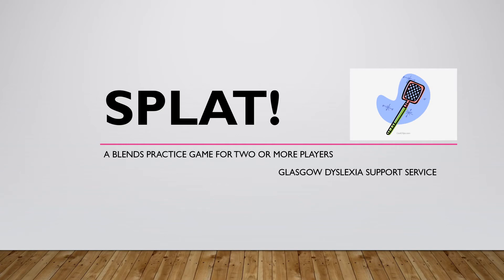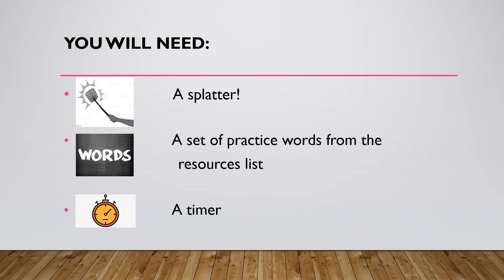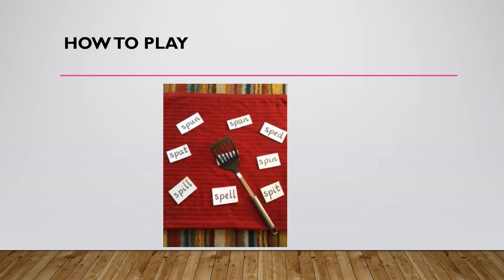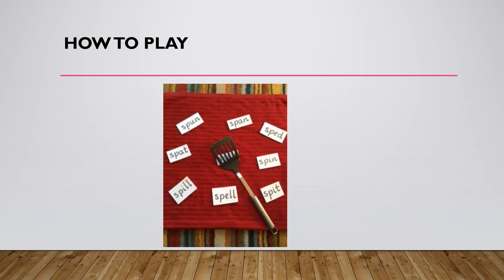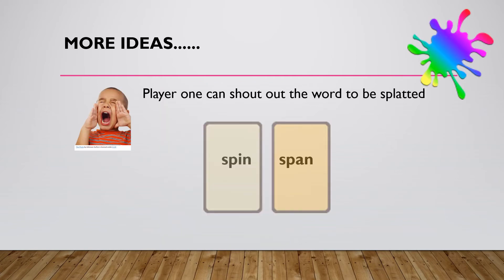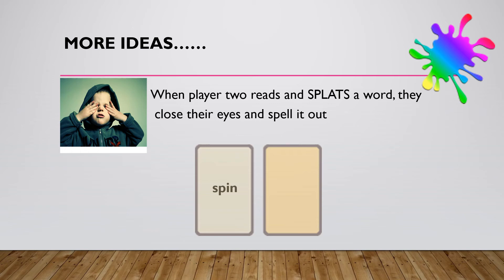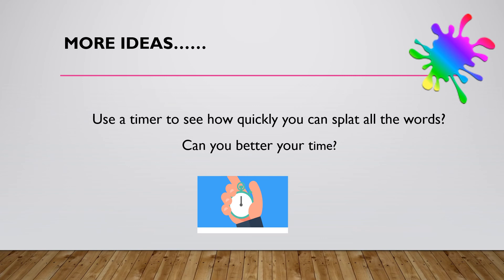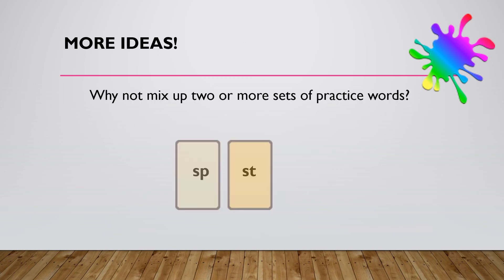SPLAT!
A fun, multi-sensory activity to practise your consonant blends.